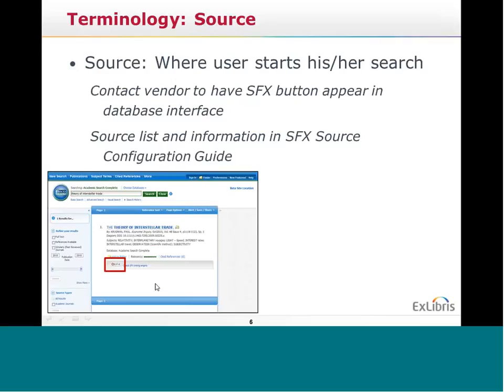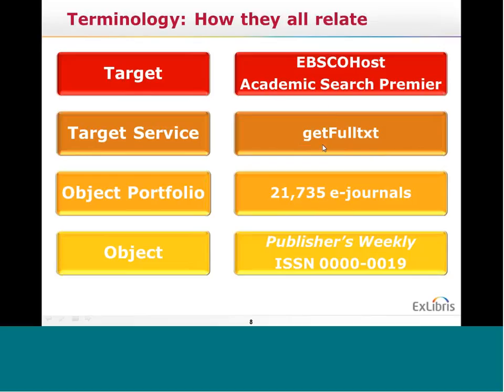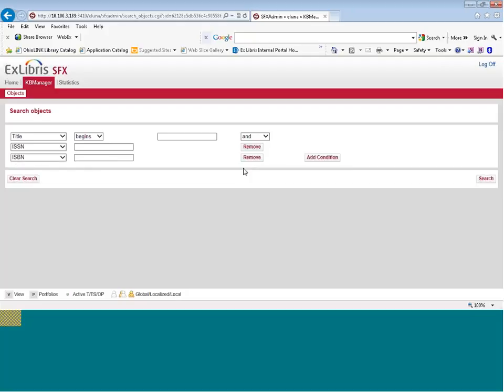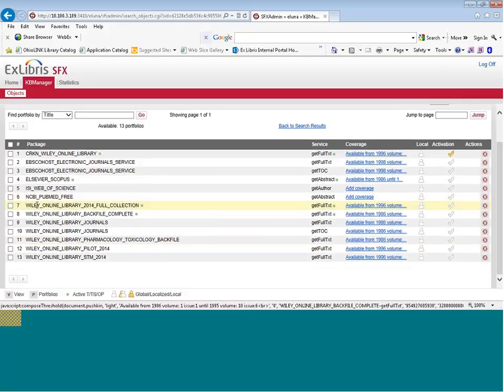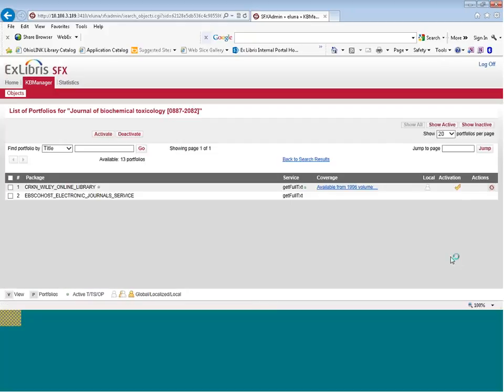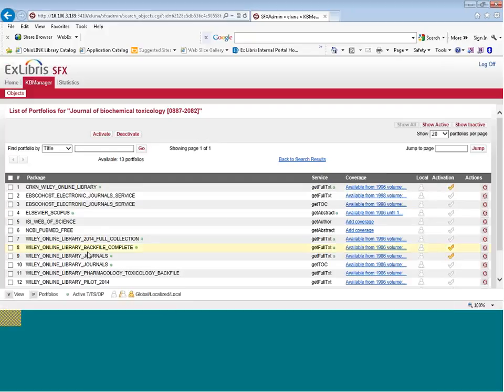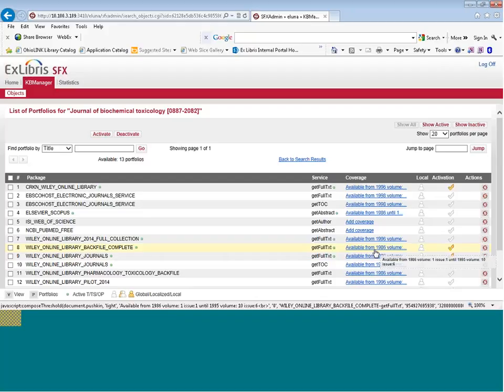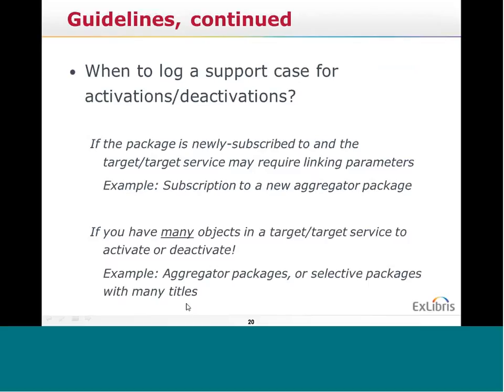SFX TotalCare Activating Resources Admin Lite